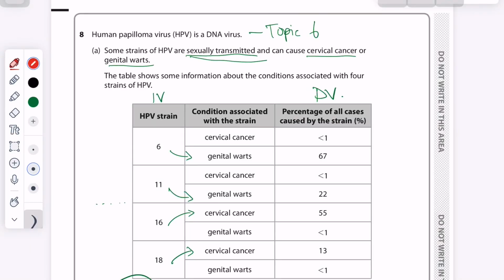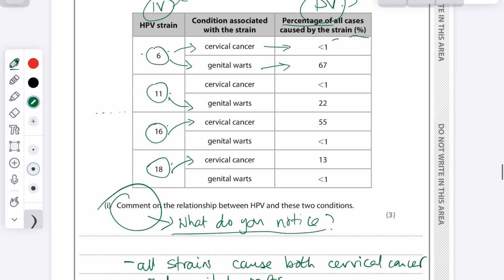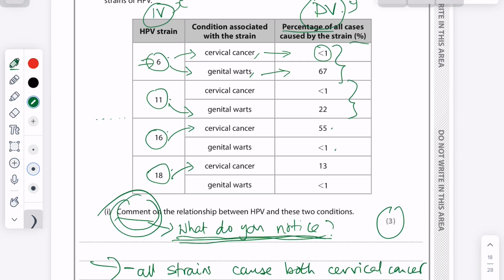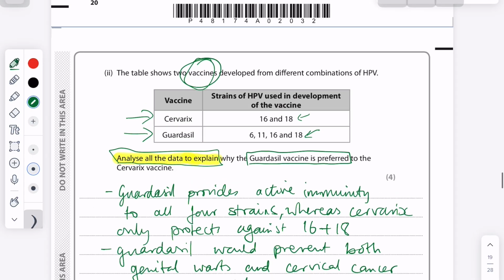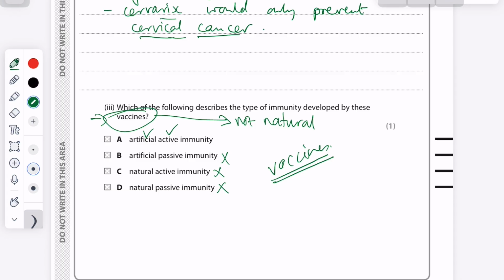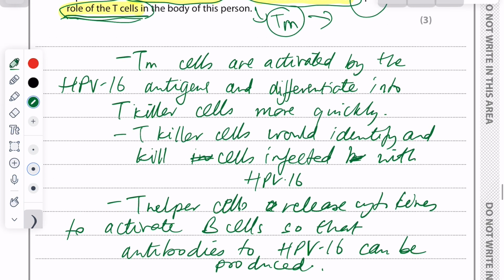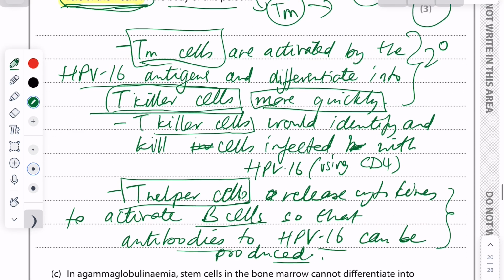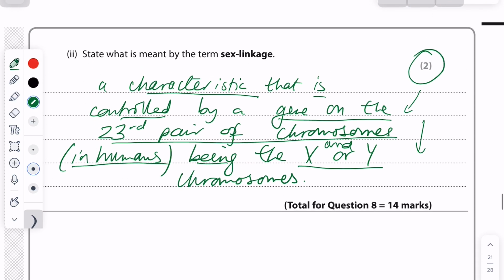Dr Bhavsar does SNAB Paper 1 2017 Question 8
I'm working through SNAB past exam questions to a) show you how I think and write answers, and b) to find areas where I can improve. Make sure to check out the Mark scheme video to see if I got this question right or wrong